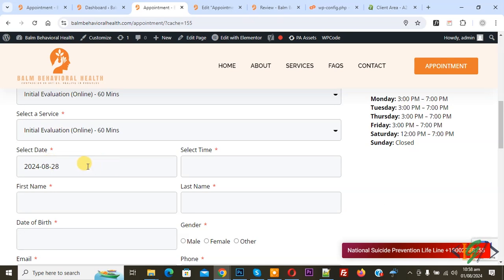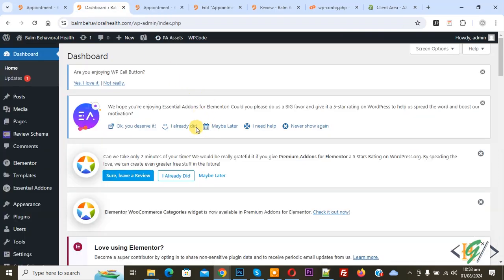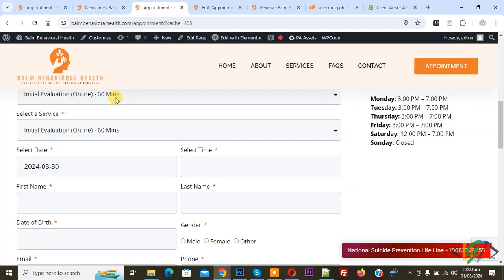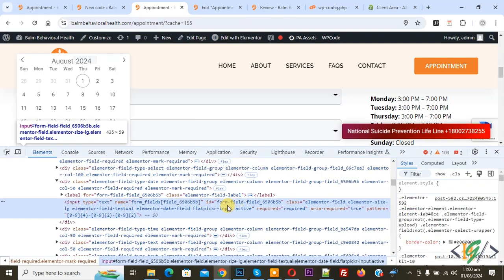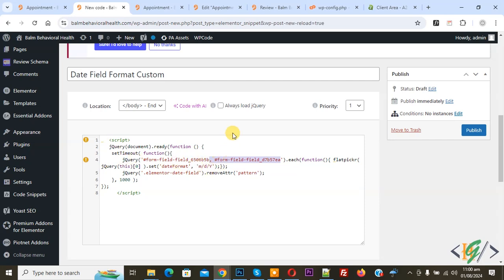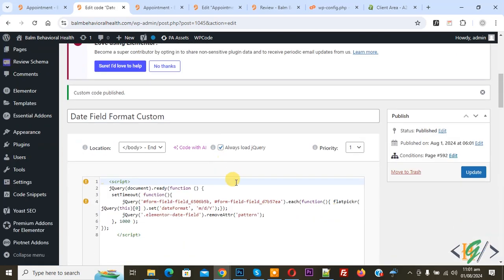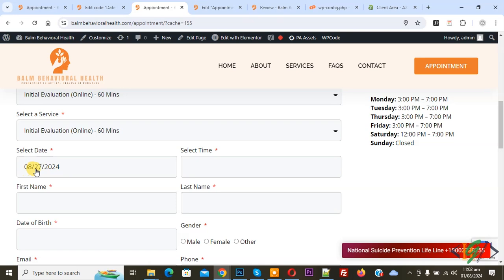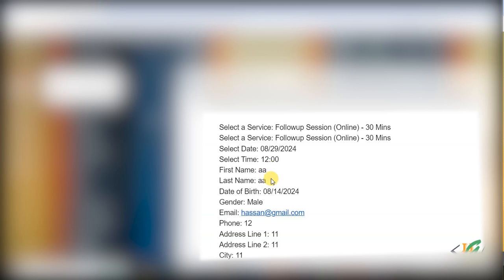How to Change Date Field to Custom Format using Script & Field ID in Elementor Pro Form WordPress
In this wordpress tutorial for beginners you will learn how to change default date format to custom date format using custom script jquery code and with date field ID in elementor pro website page builder plugin. So you can rearrange or modify this line of code " m/d/Y " to any date pattern according to your requirement. So you can set it by day month year (Y/d/m) or (m/d/Y) or (d/Y/m) etc. And after form submission you will receive same date format in email that show in custom code.

* Find Code in Top Pinned Comment Section:

* In Custom Code Add your Date Field ID.